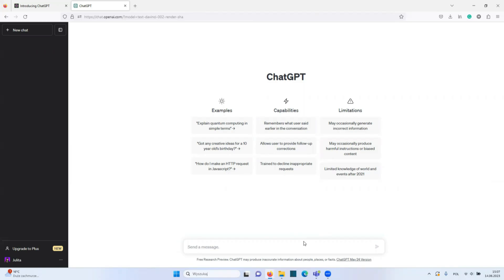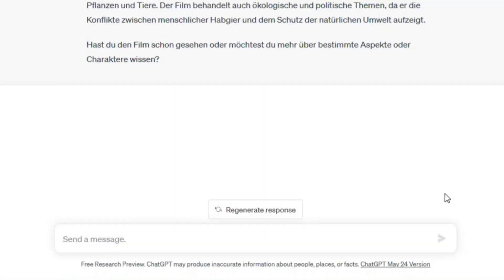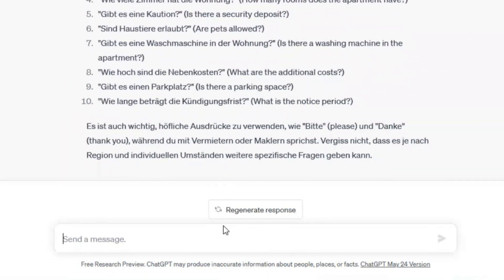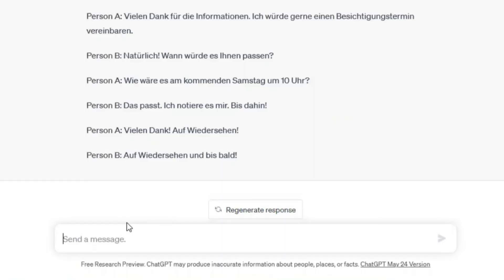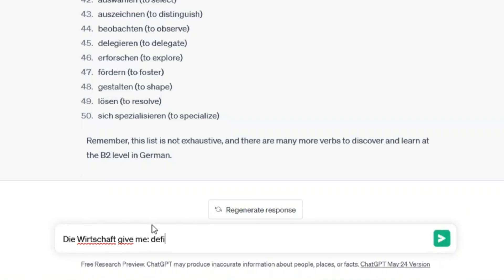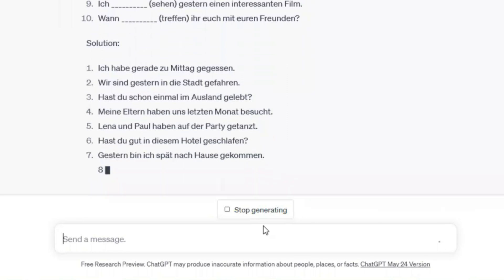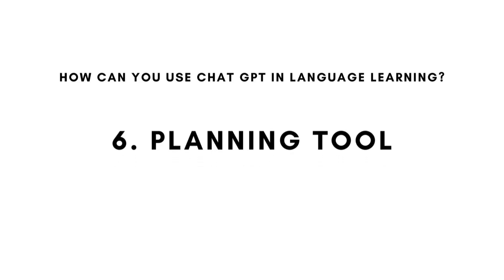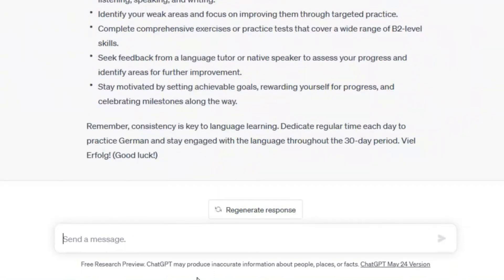How to use Chat GPT in language learning? FULL Tutorial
In this video, I share how you can use Chat GPT in language learning!

00:00 - What is Chat GPT?
00:56 - Conversational practice with Chat GPT
03:18 - Problem-solving with Chat GPT
04:53 - Vocabulary building with Chat GPT
06:31 - Grammar with Chat GPT
07:33 - Writing with Chat GPT
09:01 - Planning and creating schedules with Chat GPT